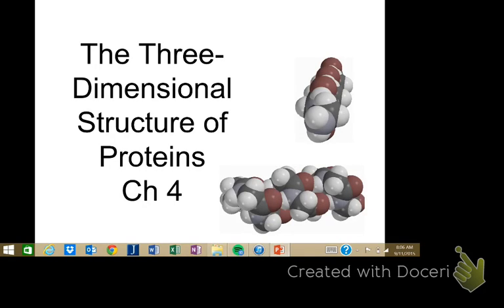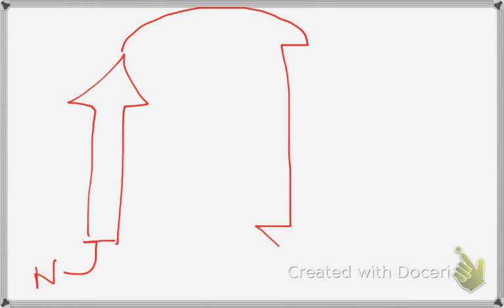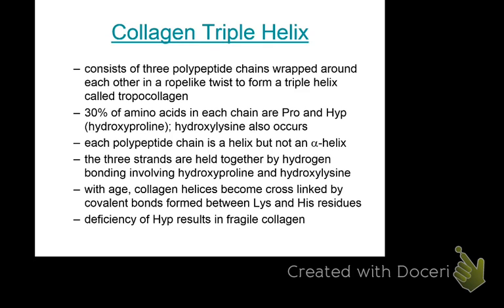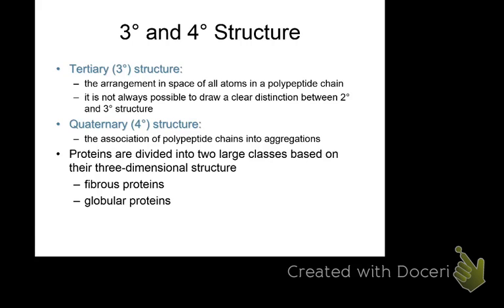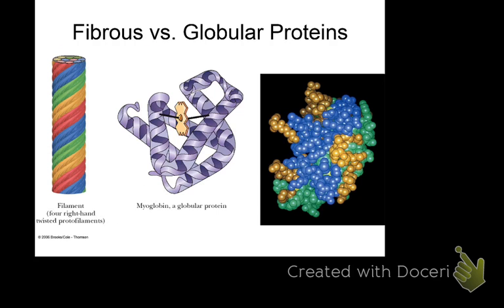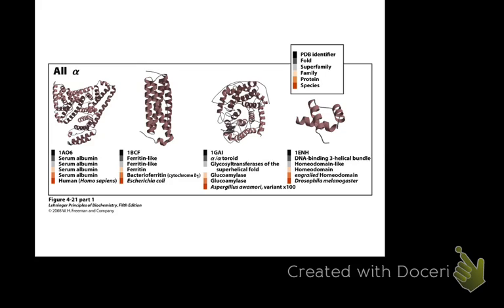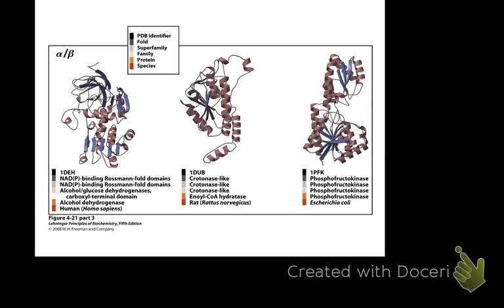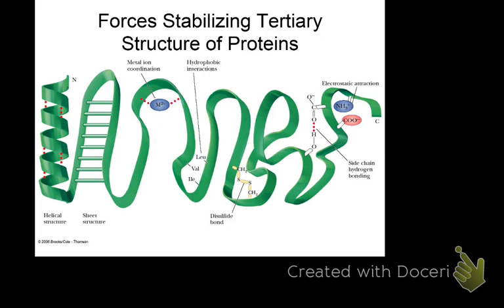BC lecture Tertiary Structure of Proteins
Lecture from 11 September 2015. This video screencast was created with Doceri on an iPad. Doceri is free in the iTunes app store.